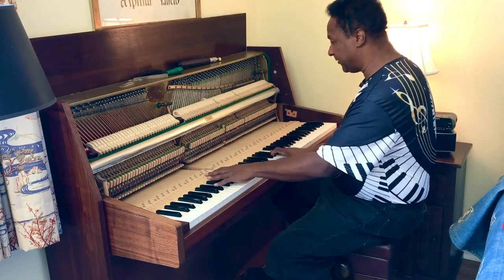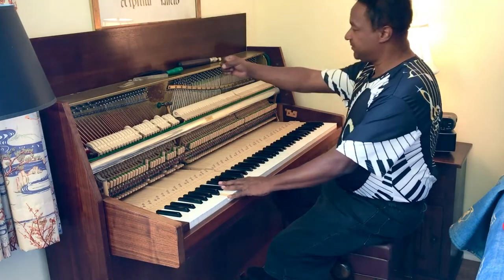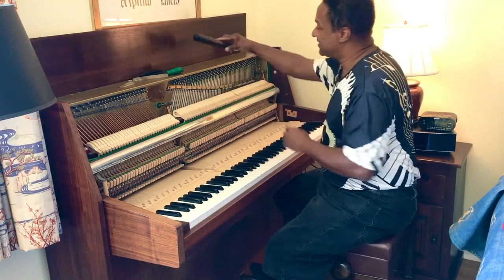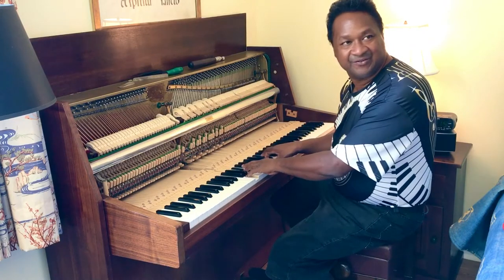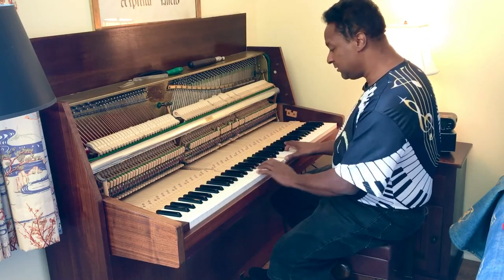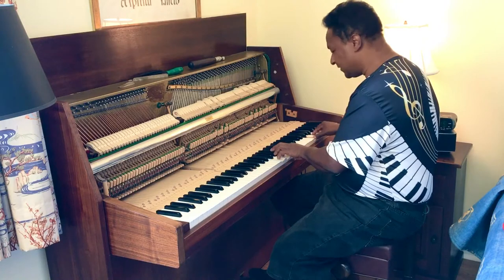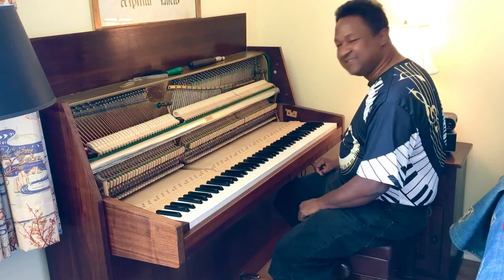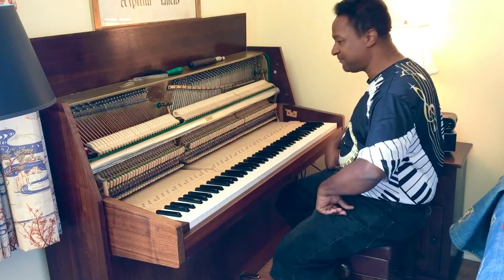Kris Nicholson Test Drives a Rippen Studio Piano After Tuning